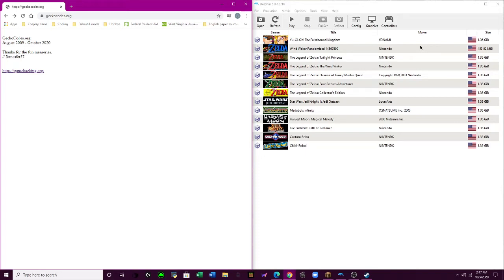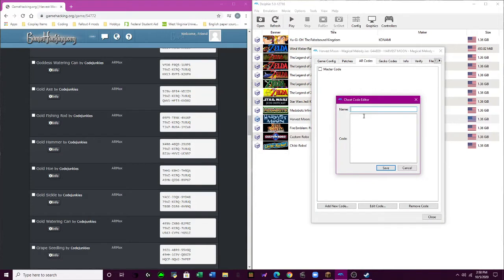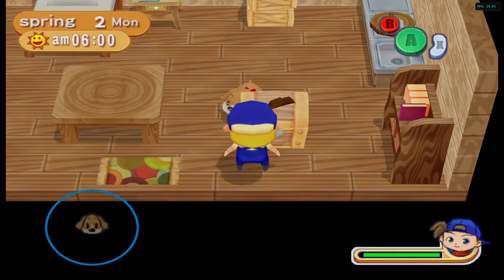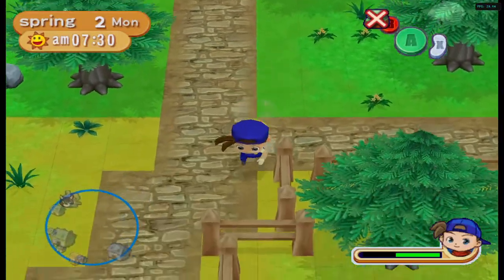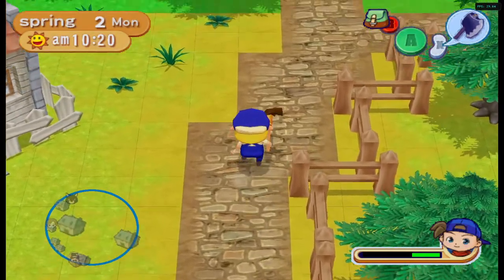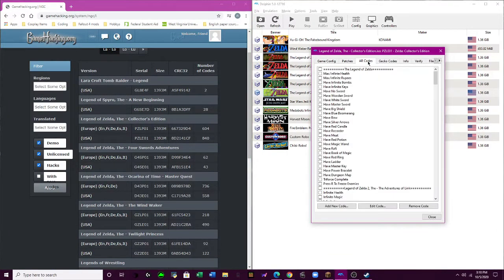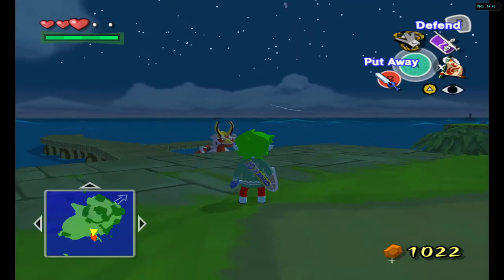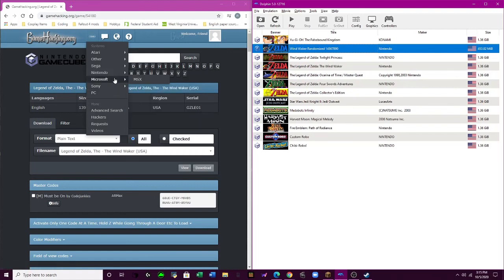How to Enter and Use AR Codes on Dolphin Emulator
Hello again everyone! It was brought to my attention that my previous video on using AR codes for the Dolphin Emulator didn't help with website usage. So I am going to show how to use a website by the name of GameHacking.